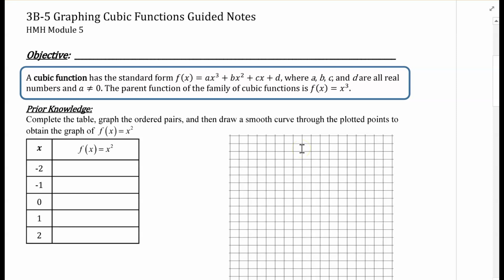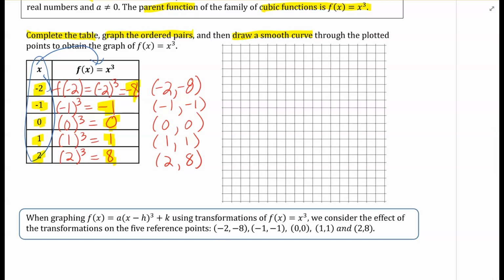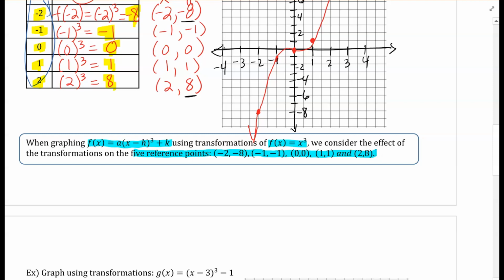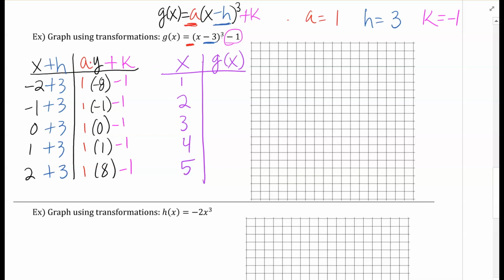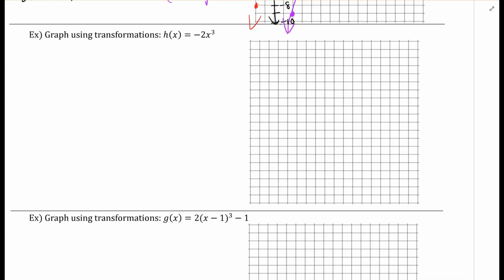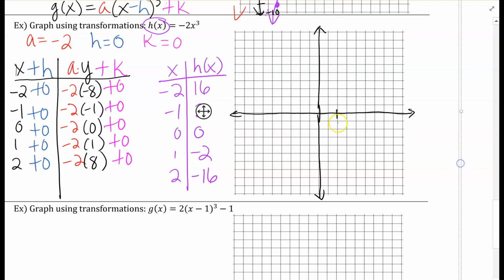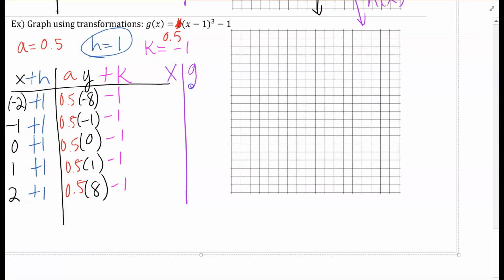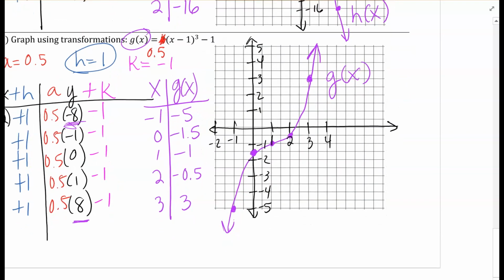Graphing Cubic Functions